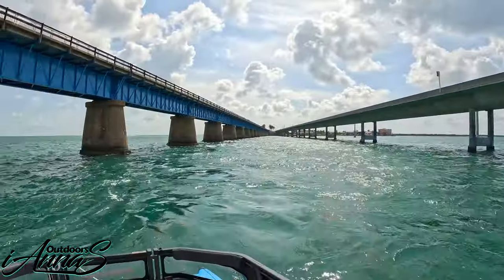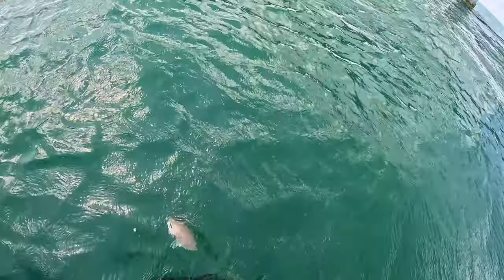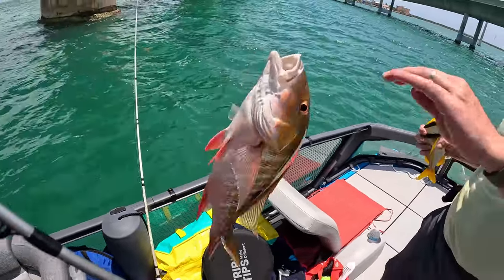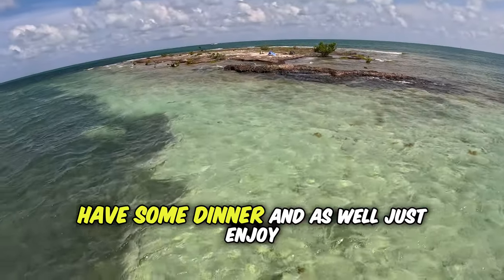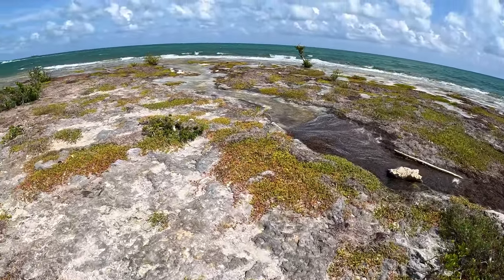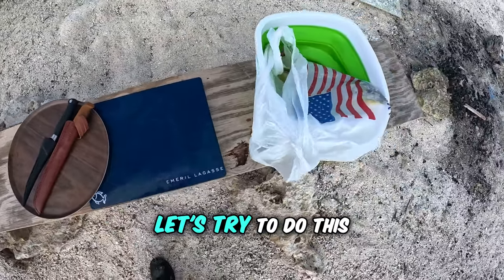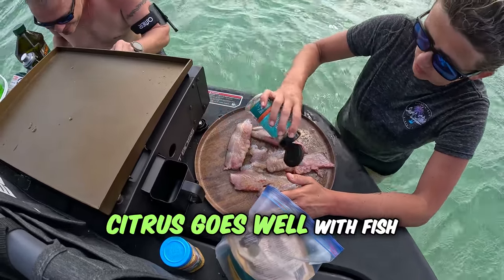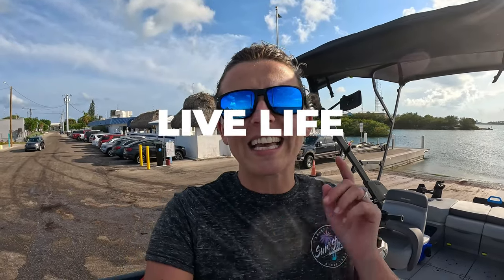Florida Keys BRDIGE FISHING from the Seadoo Switch (CatchCookClean)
EPIC Under Bridge FISHING (Catch, Cook & Clean) on ISLAND in Florida Keys!

In this VIDEO, we enjoyed a great day Fishing under the bridges in the Florida Keys!
The plan was to Catch our Diner and Clean it up and go eat it somewhere on a Private Island! THIS MISSION WAS A SUCCESS!!

Fishing under a bridge in the Florida Keys can be an epic experience, offering opportunities to catch a variety of fish species. Here's a step-by-step guide to help you with your under-bridge fishing adventure, including catching, cooking, and cleaning your catch:

Choose the right bridge: The Florida Keys are known for their numerous bridges connecting the islands. Look for a bridge that is accessible and has good fishing spots underneath. Some popular bridge fishing spots in the Keys include the Seven Mile Bridge, Bahia Honda Bridge, and Long Key Bridge.

Check the regulations: Before you start fishing, make sure you are aware of the fishing regulations in the area. Different fish species have specific size limits, bag limits, and seasons. You can check the Florida Fish and Wildlife Conservation Commission (FWC) website for the most up-to-date regulations.

Gear up: Prepare your fishing gear. You'll need a sturdy fishing rod and reel, a variety of fishing lures or bait, and a tackle box with essentials like hooks, sinkers, and bobbers. Make sure you have a fishing license as well, which is required for most recreational fishing in Florida.

Choose your bait: Depending on the species you're targeting, you can use live bait (such as shrimp, crabs, or small fish) or artificial lures. Common fish species you might encounter while bridge fishing in the Florida Keys include snapper, snook, tarpon, grouper, and barracuda.

Find a good fishing spot: Once you're under the bridge, look for areas with structure or cover, such as pilings or rock formations. These areas often attract fish. Cast your line and wait for a bite.

Catching the fish: When you feel a tug on your line, set the hook by gently pulling the rod tip upward. Reel in the fish carefully, keeping the tension on the line. Be patient and avoid rushing the process.

Prepare your catch: Once you've caught your fish, decide if you want to keep it for cooking. If the fish is within legal size limits and you're interested in preparing it, make sure to clean it properly.

Cleaning the fish: To clean the fish, use a fillet knife to make an incision behind the gills and run the knife along the belly to the tail, removing the skin and entrails. Rinse the fillets under cold water to remove any excess blood or slime.

Cooking your catch: There are various ways to cook your freshly caught fish. Grilling, baking, frying, or even making fish tacos are popular options. Season the fish with herbs, spices, or marinades of your choice, and cook it to perfection.

Enjoy your meal: Sit back, relax, and savor the fruits of your labor. Eating a delicious meal made from your own catch can be incredibly satisfying, especially in the beautiful surroundings of the Florida Keys.

Remember to always practice catch-and-release when necessary, and be respectful of the environment by properly disposing of any waste. Enjoy your under-bridge fishing adventure in the Florida Keys!